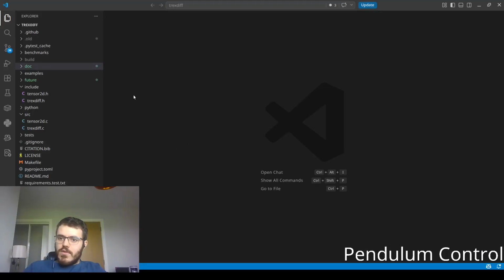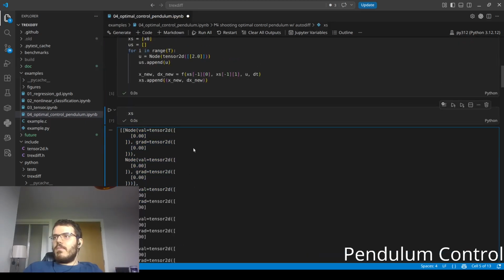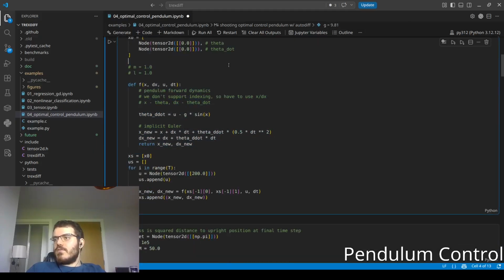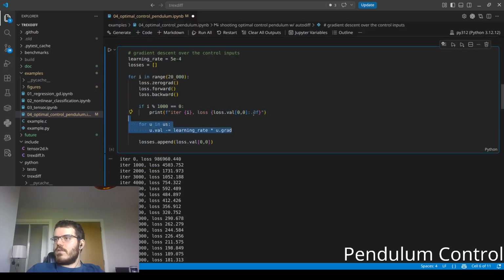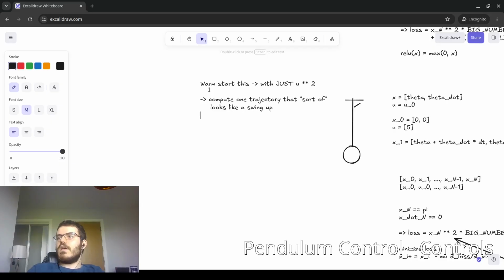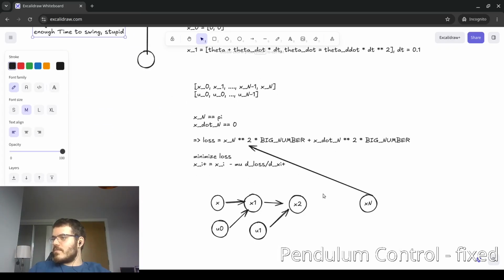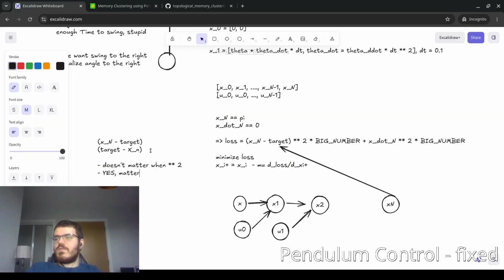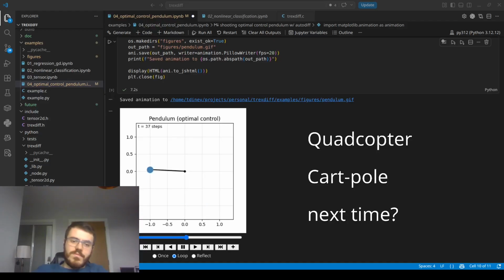Take a break from AI and watch me struggle to control a pendulum.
If anyone is watching, let me know what to do for Part 2.

Dev vlog long-form series.